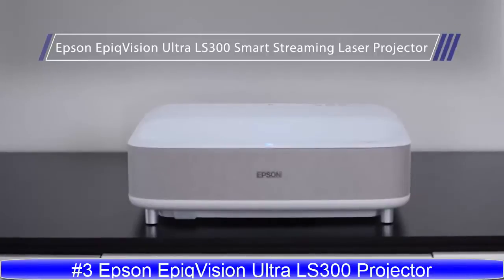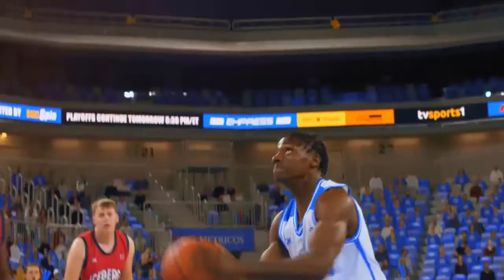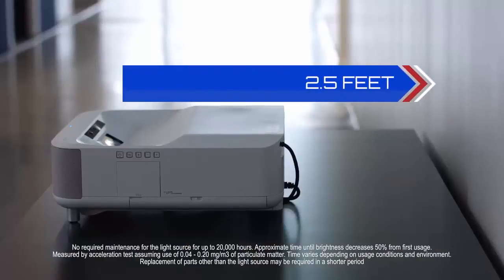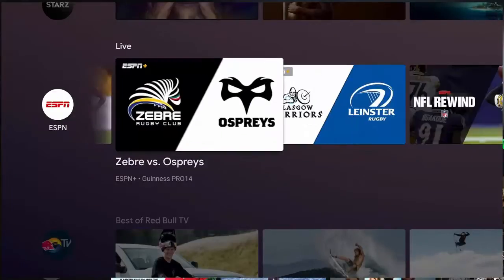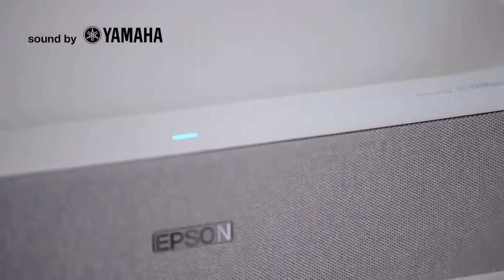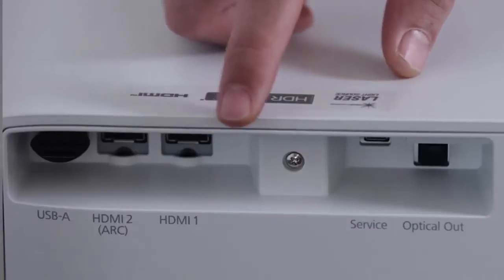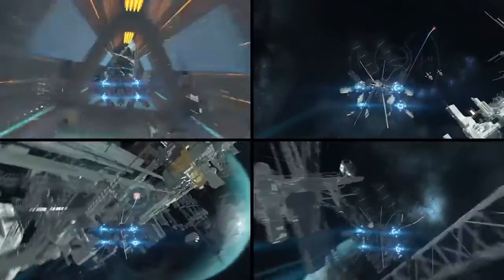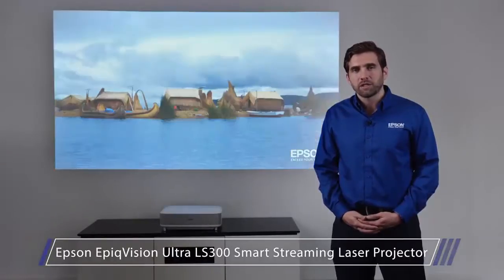Top 3 Best 4K Laser Smart TV Projector 2021 | 4K Laser TV Short-throw Projector 2021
15.Epson EpiqVision Ultra LS500 Laser Projection TV

14.BenQ TK850i 4K HDR 3000lm High Brightness Projector

13.Optoma UHD35 - 4K True 4K UHD Gaming Projector

12.ViewSonic X100 4K UHD Home Cinema LED Projector

11.LG HU80KA- 4K UHD Laser Smart Home Theater CineBeam Projector

10.Optoma CinemaX P2 Smart 4K UHD Laser Projector

09.ViewSonic LS700 4K Laser Projector

08.VAVA 4K UST Laser TV Home Theatre Projector

07.Samsung The Premiere 4K laser projector

06.LG HU85LA Ultra Short Throw 4K UHD Laser Smart Home Theater Cinebeam Projector

05.Hisense 100-Inch Class L5 Series 4K UHD Android Smart Laser TV with HDR

04.Bomaker Polaris 4K Ultra Short Throw Laser TV

03.Epson – EpiqVision Ultra LS300 Smart Streaming Laser Ultra Short Throw Projector

02.Optoma UHD38 - True 4K UHD Gaming Projector

01.BenQ V6000 4K Laser TV Short-throw Projector